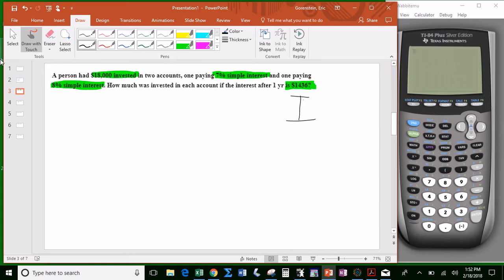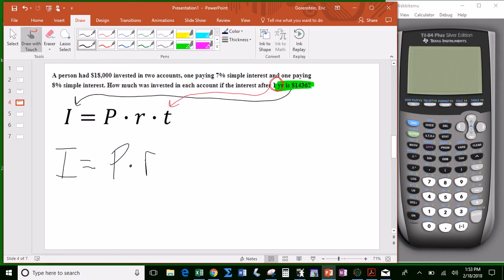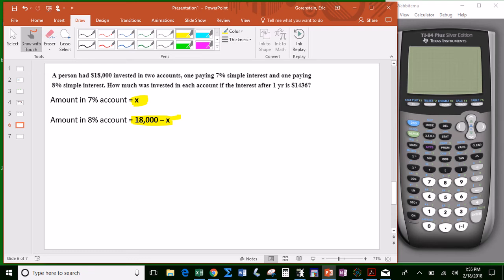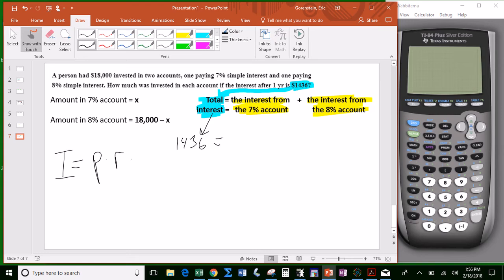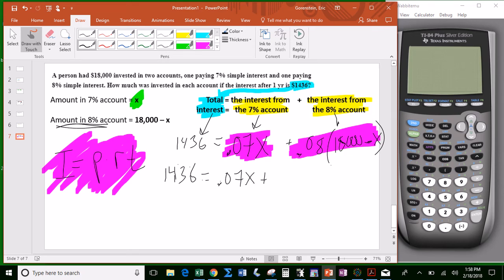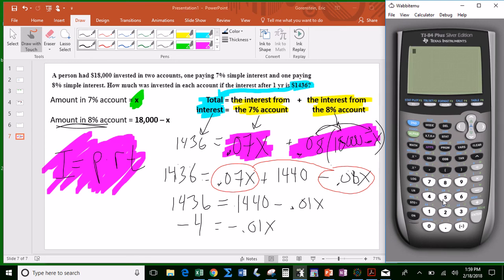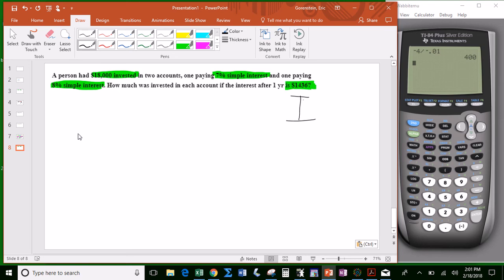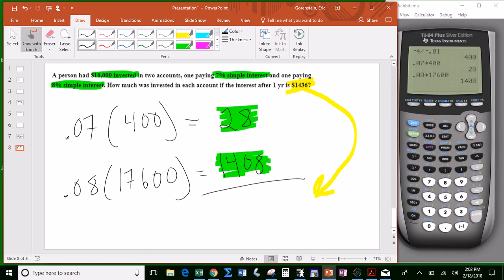Unit 2, Lesson 2, Calculate and interpret simple loan 3 practice